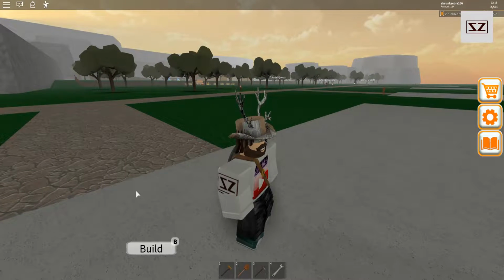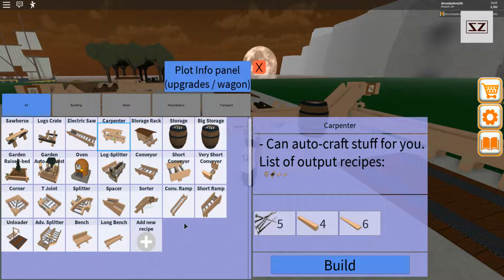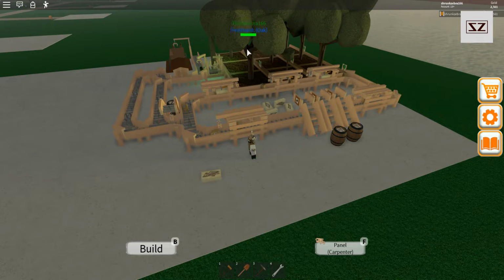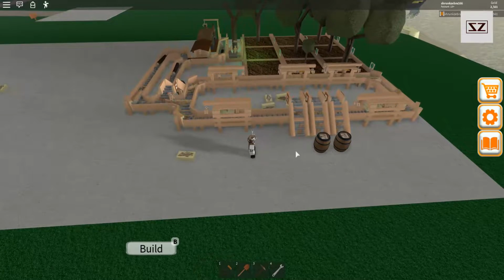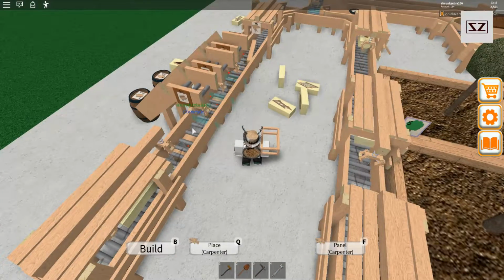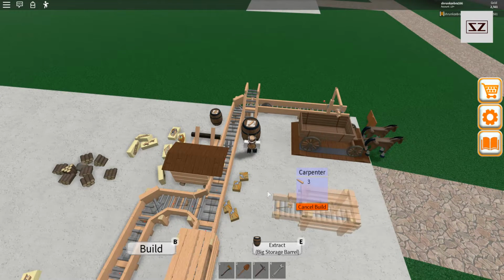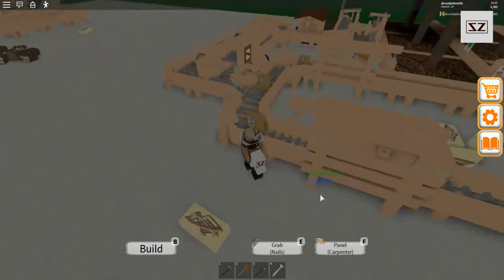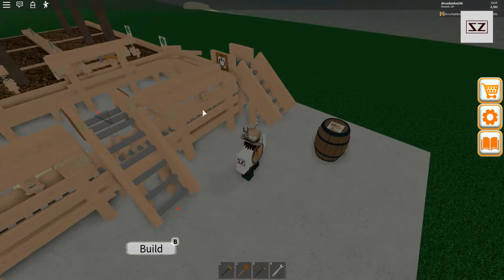Factory Town Tycoon - Making Bed,Table And Bench - 7 - Roblox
Hey there and welcome to the great game of Factory Town Tycoon, today we go over my automatic feed setup that makes 3 items at a time.

come back for more content.

Roblox is a massively multiplayer online and game creation system platform that allows
users to design their own games and play a wide variety of different types of games
created by other users.

Twitch (when i go live)

Twitter (im new on Twitter)